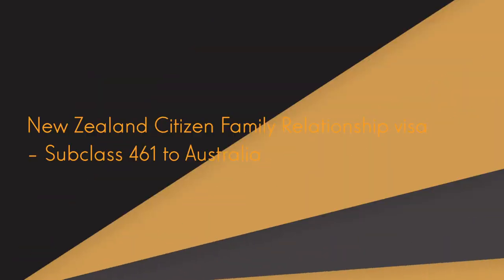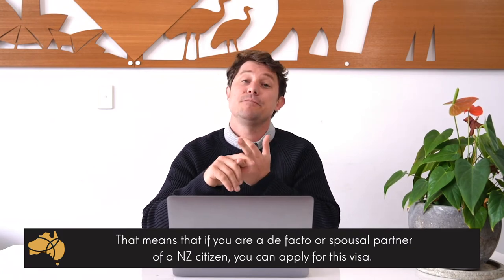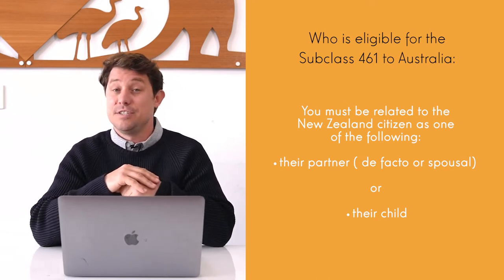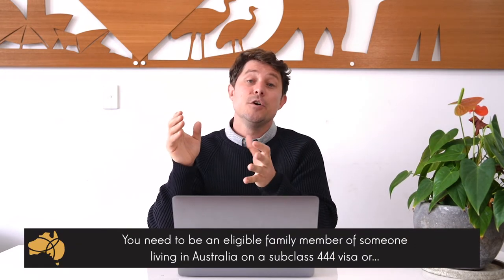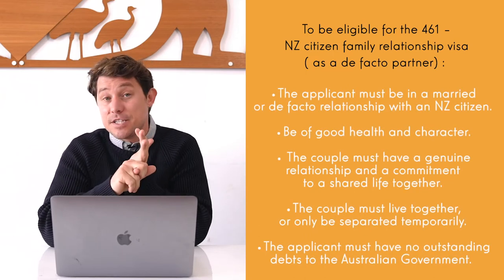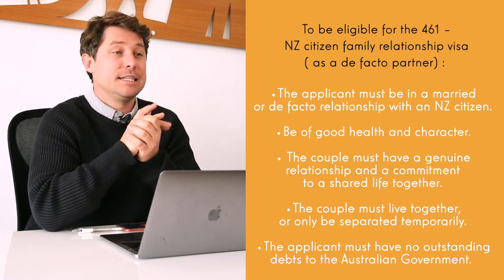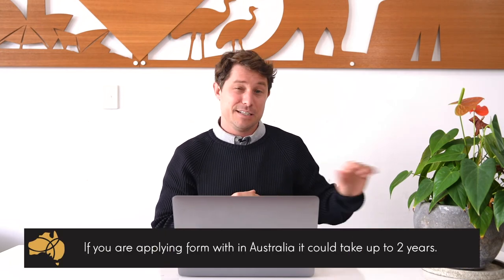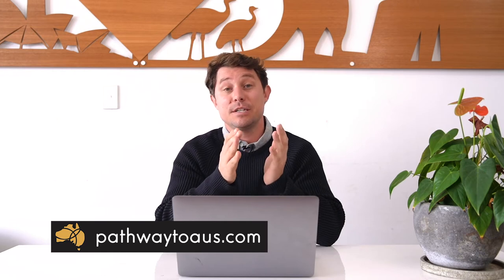New Zealand Partner Visa - Subclass 461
The NZ Citizens Family Relationship visa (subclass 461), more commonly known as the New Zealand Partner visa to Australia, allows family members of a New Zealand citizen to live and work in Australia for up to five years.

That means that if you are a de facto or spousal partner of a NZ citizen, you can apply for this visa.

Who is eligible for this visa:
You must be related to the New Zealand citizen as one of the following:
 their partner (de facto or spousal) or
 their child

Visa Duration:
5 years

Where can you apply for this visa?
You can apply for this visa both inside and outside of Australia.
You need to be an eligible family member (de facto or spousal partner) of someone living in Australia on a subclass 444 visa or be traveling to Australia with a family member who will be granted a Subclass 444 on arrival.

DE FACTO ELIGIBILITY REQUIREMENTS:
To be eligible for the 461 – NZ citizen family relationship visa (as a de facto partner):

 The applicant must be in a married or de facto relationship with an NZ citizen
 Be of good health and character
 The couple must have a genuine relationship and a commitment to a shared life
together.
 The couple must live together, or only be separated temporarily
 Must have no outstanding debts the Australian Government